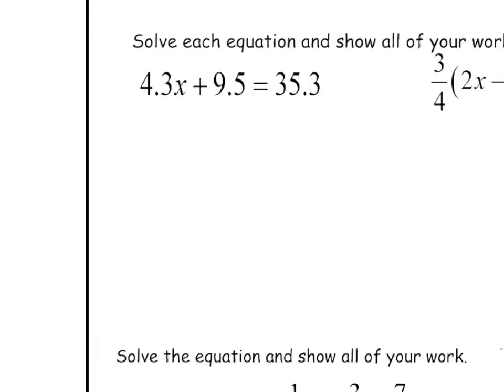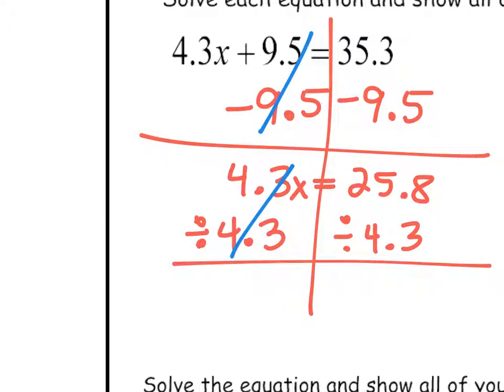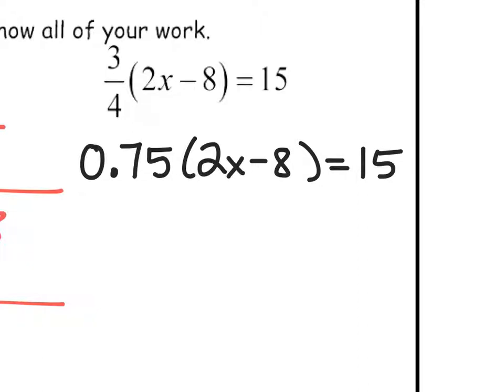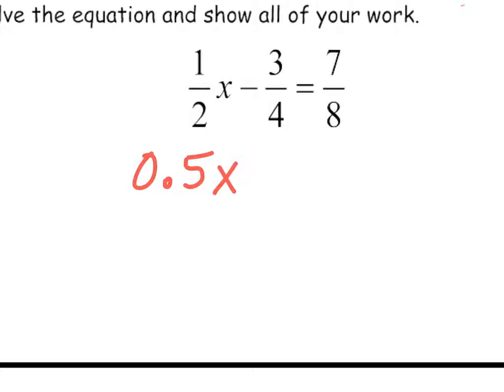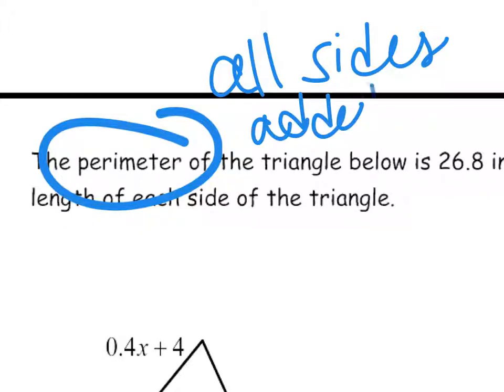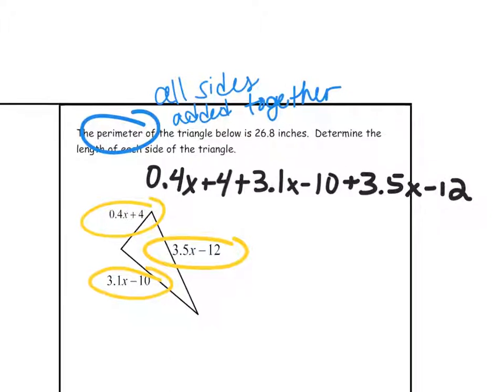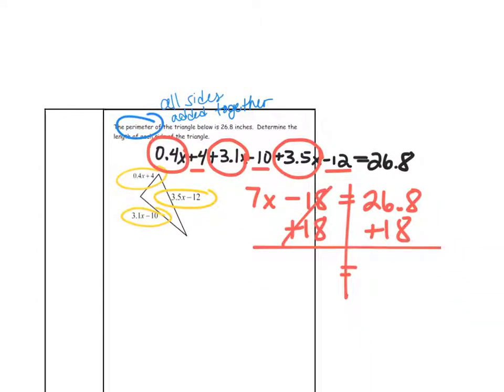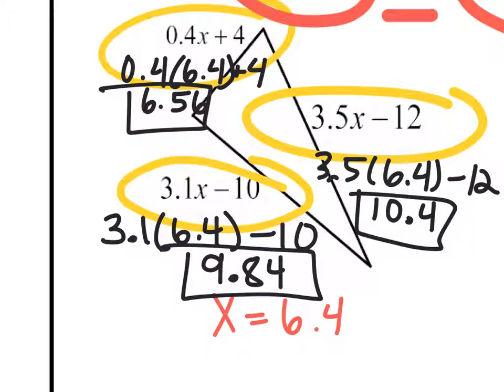Pre Algebra 3 9 multi step equations day 3